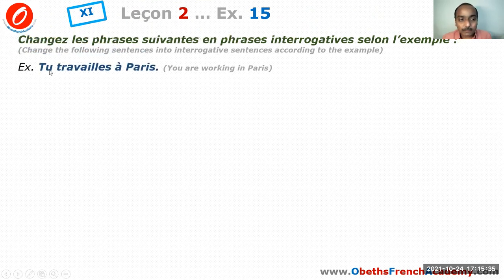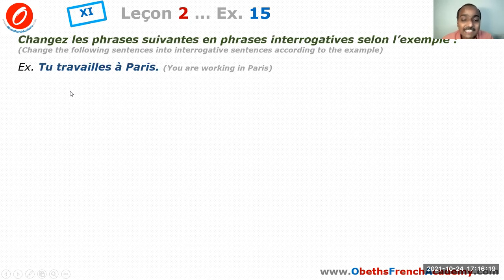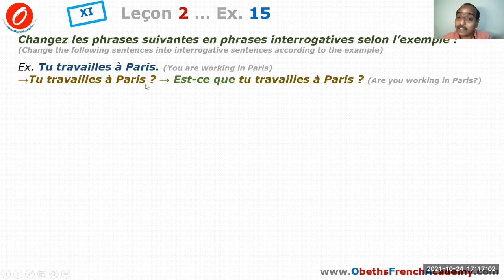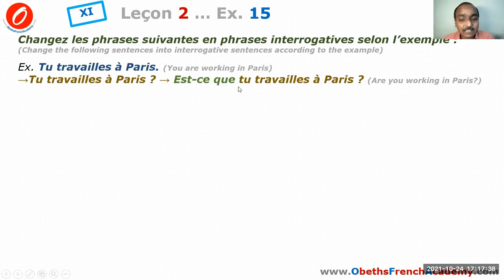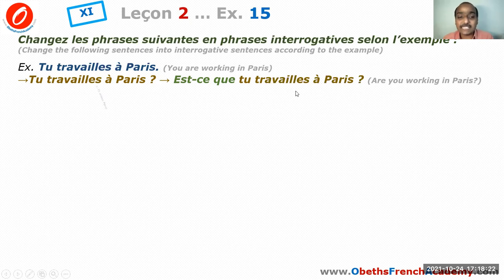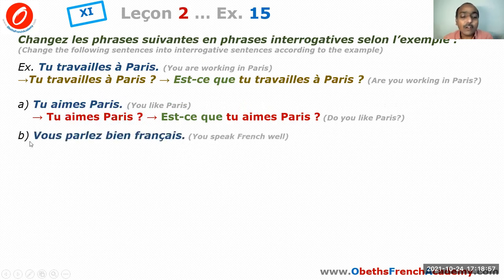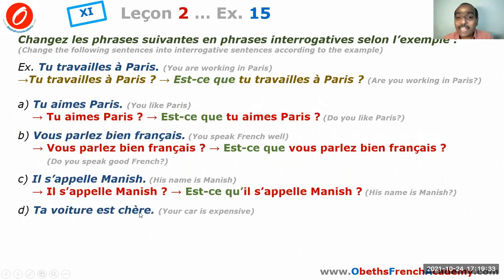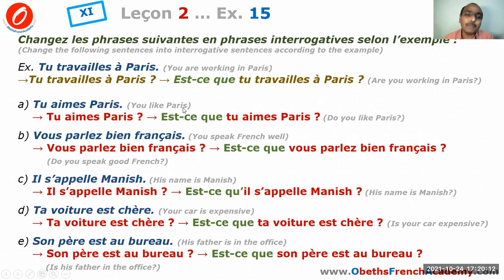XI - Lesson 2 Exercise 15 (French)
In this video, OBETH JEBAKUMAR has explained … Exercise no. 15 (Lesson 2) C'est Chic ! (Std 11 French Textbook) … to help Std XI French Students in Tamil Nadu. Merci.